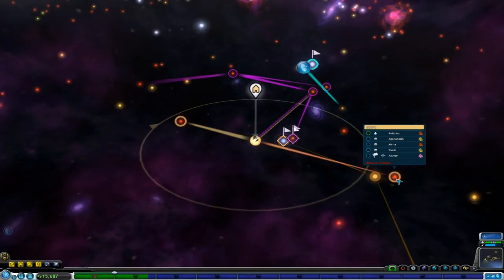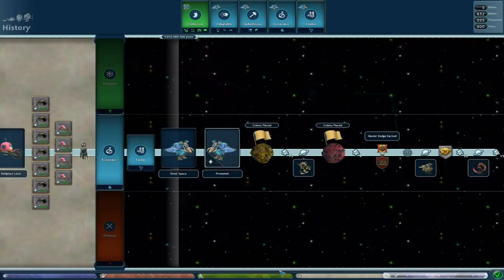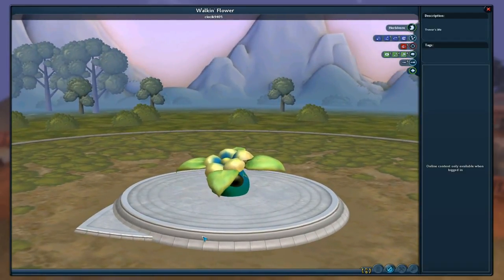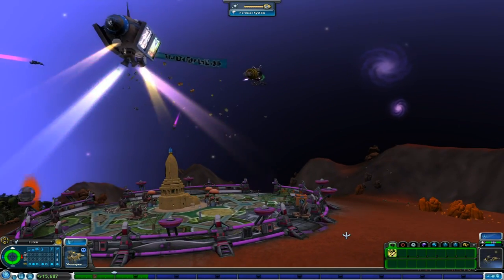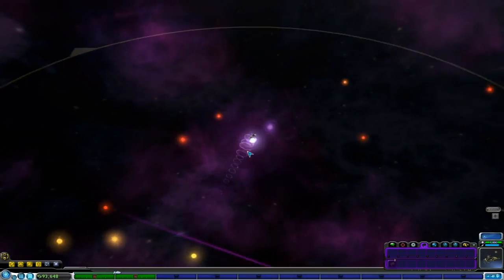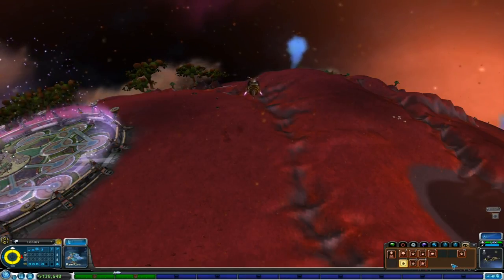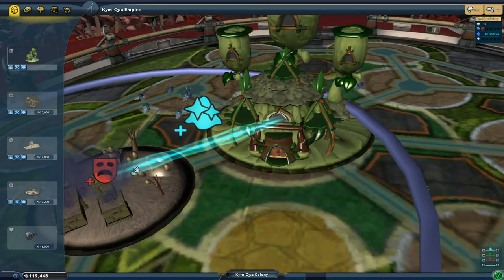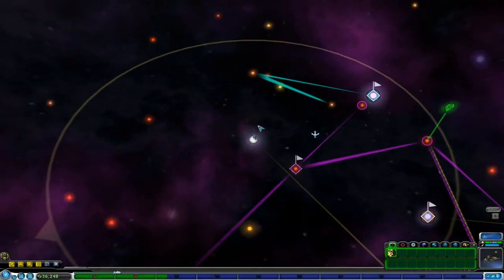Throwing Good Sporebucks After Bad Planets ☄️ Spore: OM NOM OMNIVORE!! - Episode #25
Welcome everyone to our adventure through the classic, biology-loving game Spore! We dive into the game after many years away, this time with the Creepy and Cute Creatures Pack and the Galactic Adventures expansion to help us explore even more of this unique and fantastic universe!

What kind of creatures will we create as we work our way up from the tide pool and emerge out onto land?! Stay with us as we develop our little creature, create its story and culture, and eventually set our sights on exploring the galaxy itself! To boldly go where no little cell has gone before...!